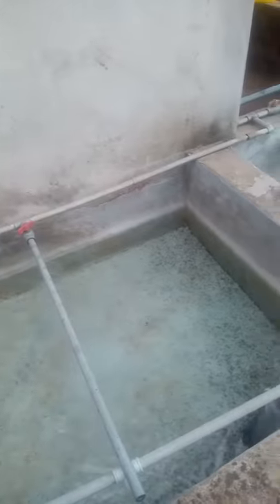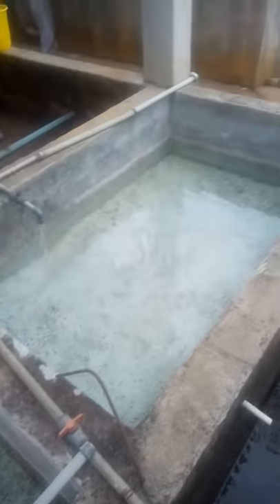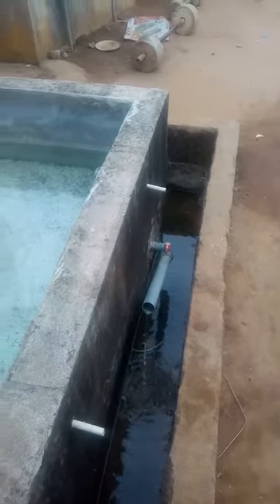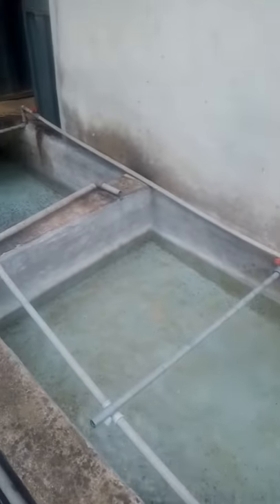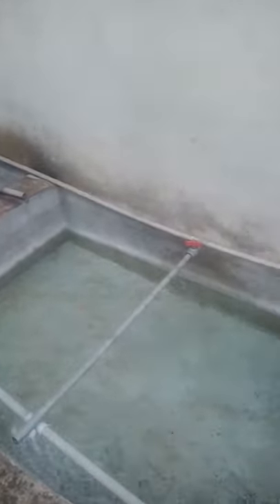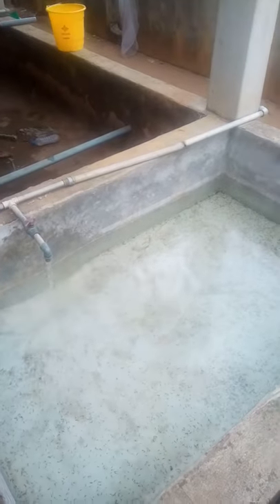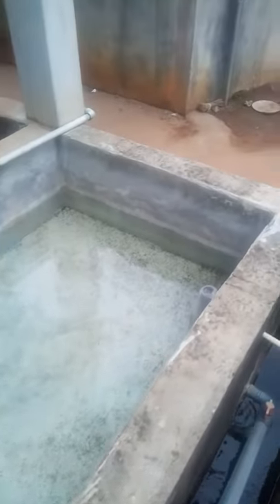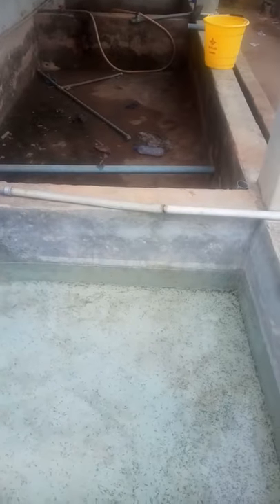Dr fish Samuel...